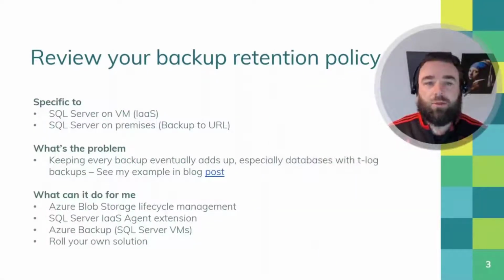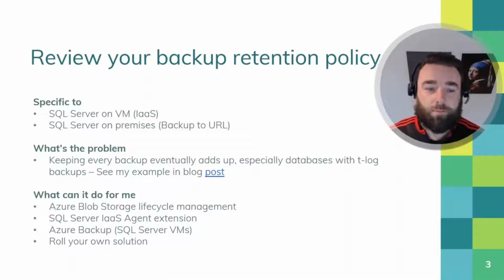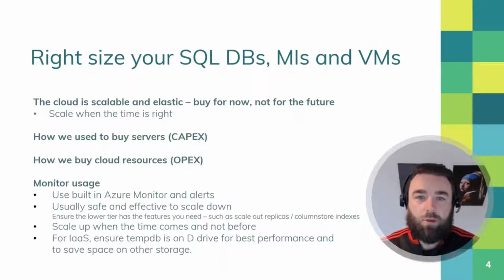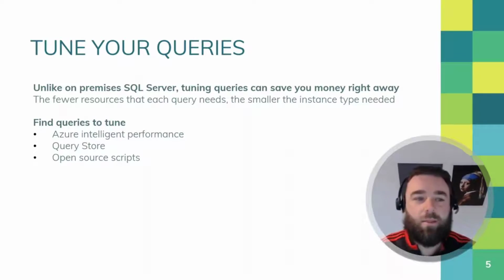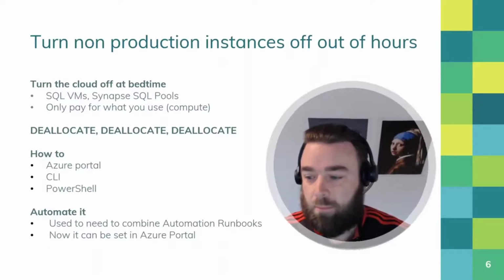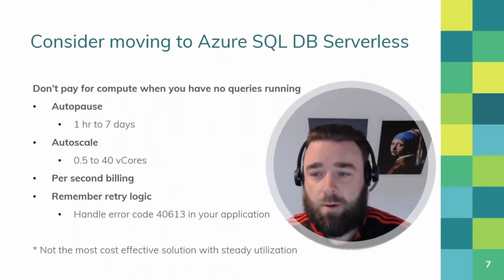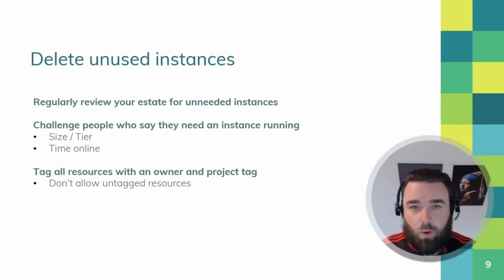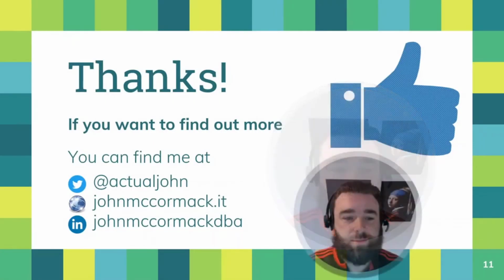John McCormack - 7 ways for data teams to save money in Azure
7 ways for data teams to save money in Azure
Presented by John McCormack at DATA:Scotland's Scottish Summer 2021

Operating in the cloud means it is easy to just spin up new instances in minutes but without careful planning, your costs can run away from you.

Get on top of your cloud costs and start saving money by putting these 7 tips into action.